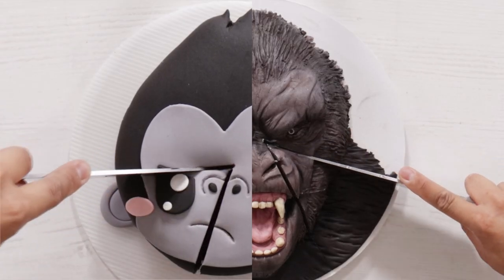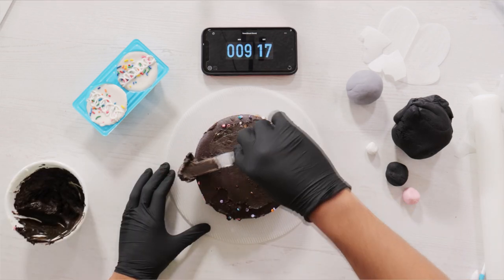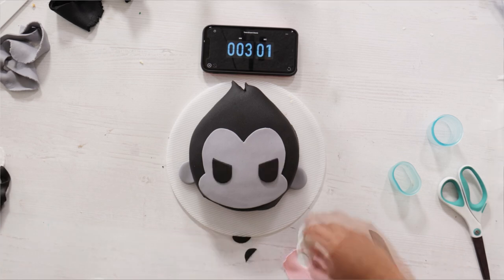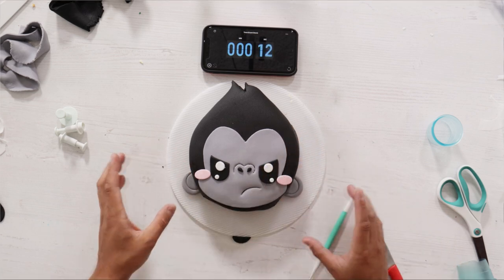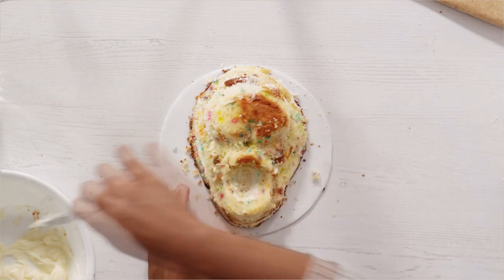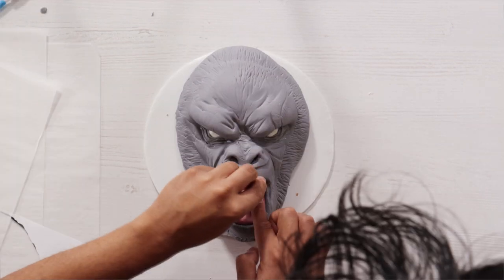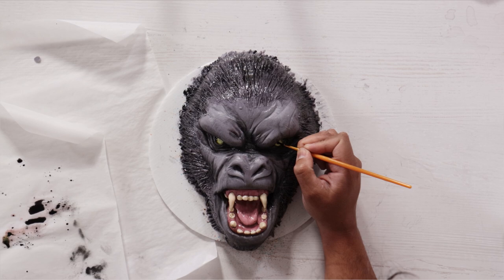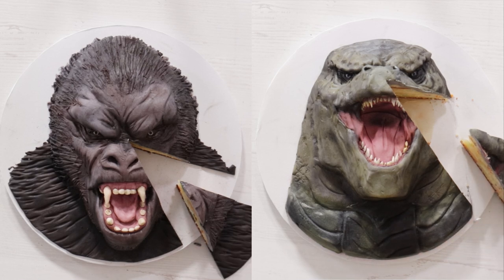GODZILLA VS KONG CAKE : 10 minutes vs 10 HoursGod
My Godzilla vs Kong Cakes is finally coming out. I am team kong all the way. I'm also team Godzilla all the way. I'm going to sit on the fence.